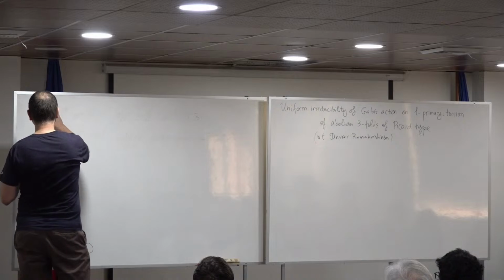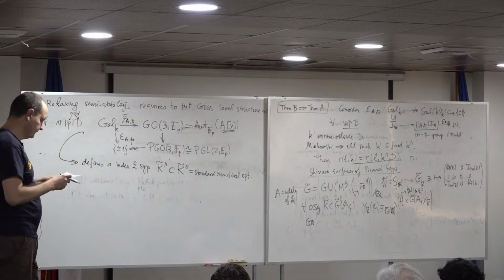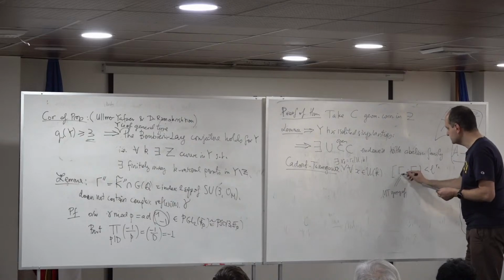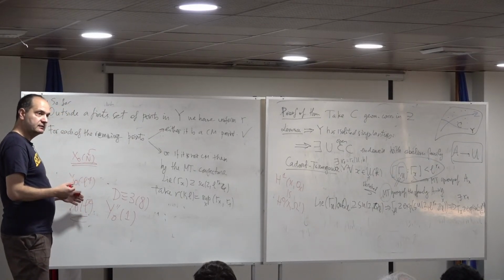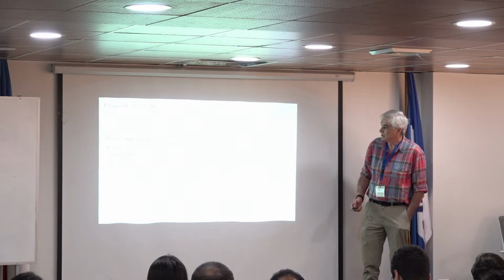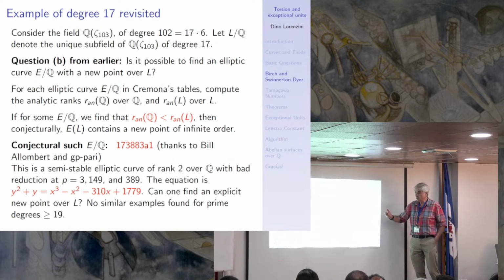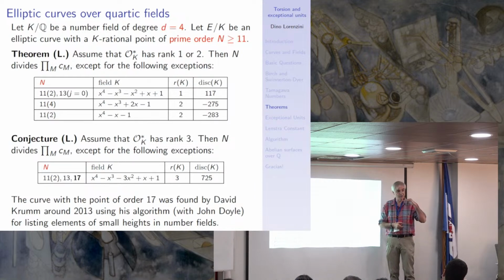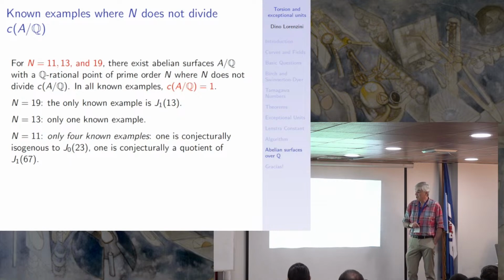Arithmetic and p-adic geometry in Chile